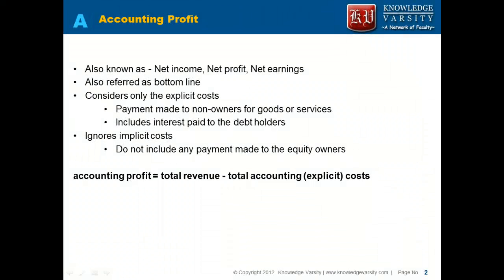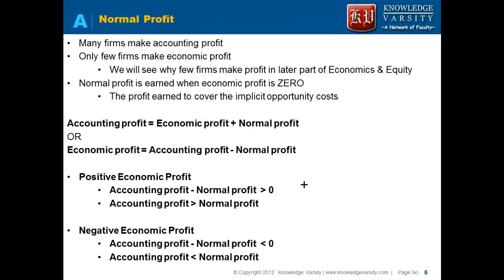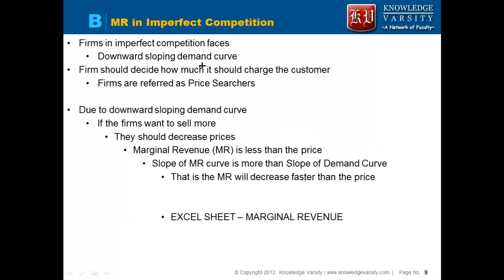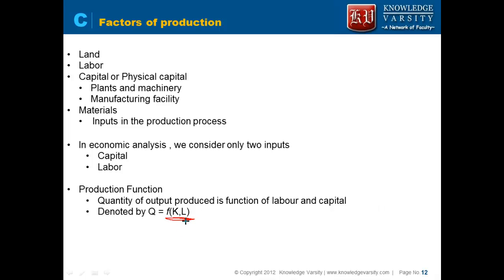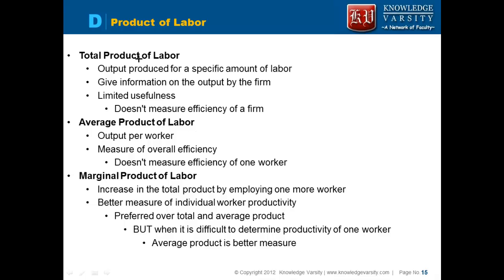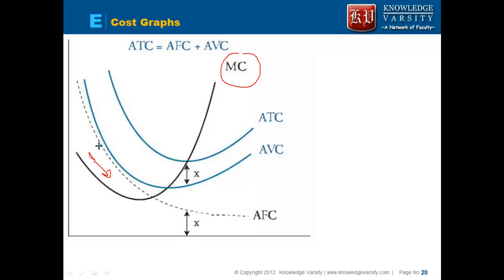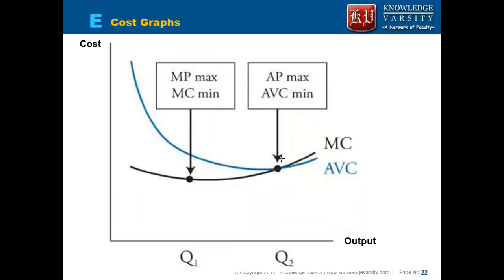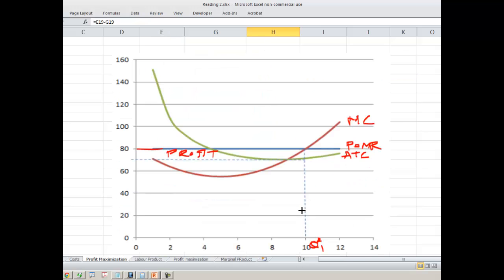2 9 Reading 2 Summary